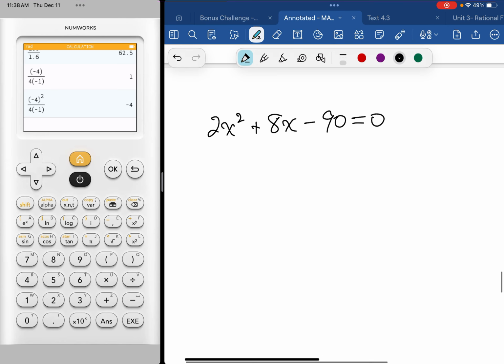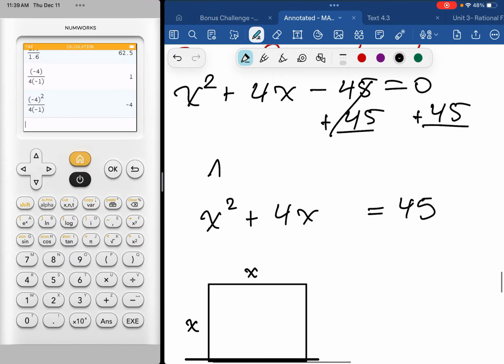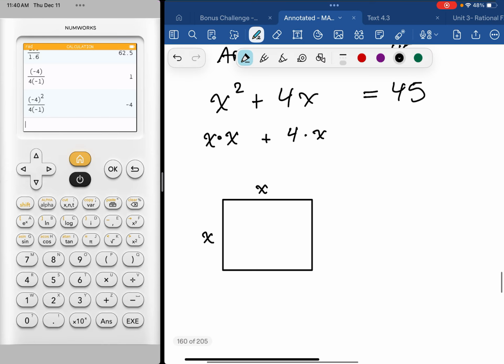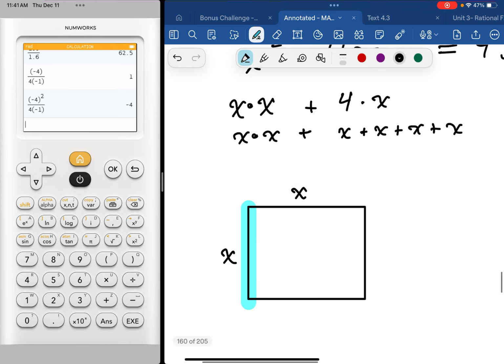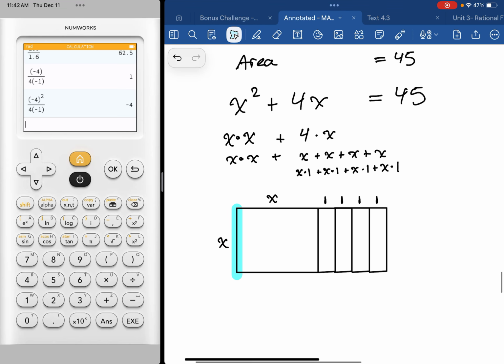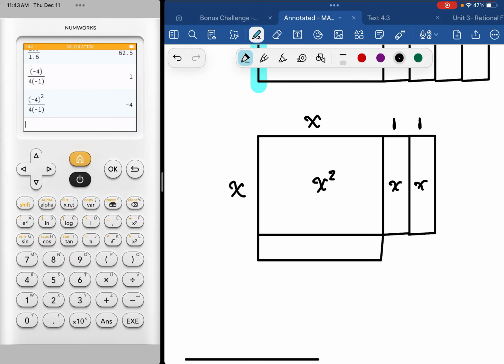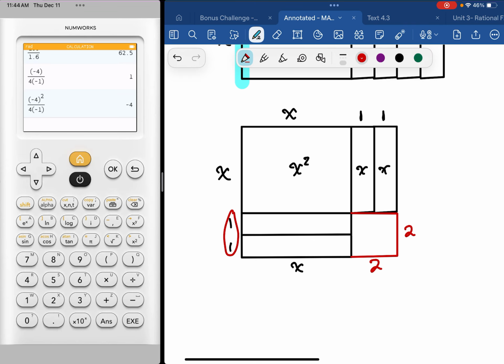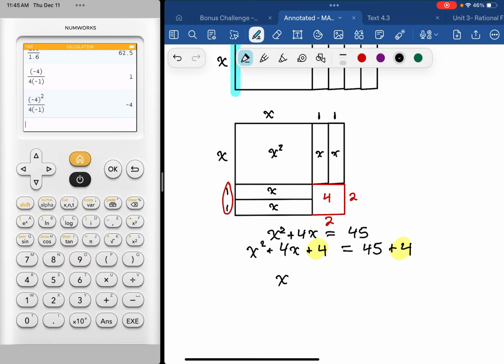DMT 4.3.1 (Optional Geometric Approach)